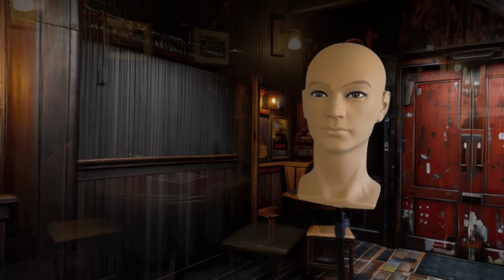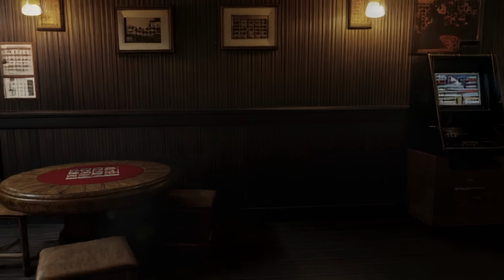iPhone Virtual Production | BIG UPDATE - GAUSSIAN SPLATS IN THE APP!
Lightcraft Jetset on the iPhone is like having a film studio in your pocket.

The Jetset app comes with three options.  Free Version, Pro Version and Cine Version!